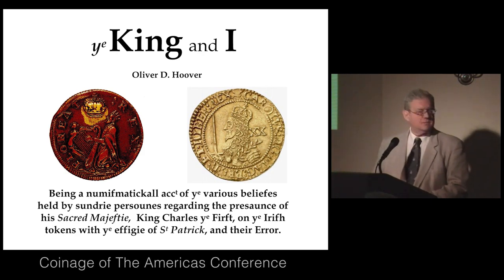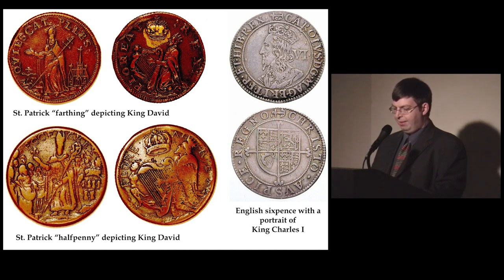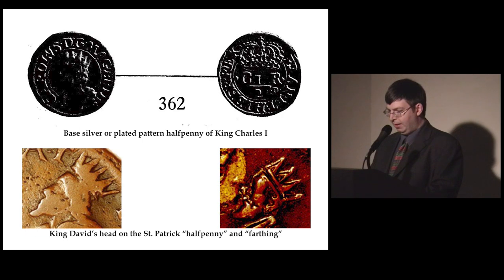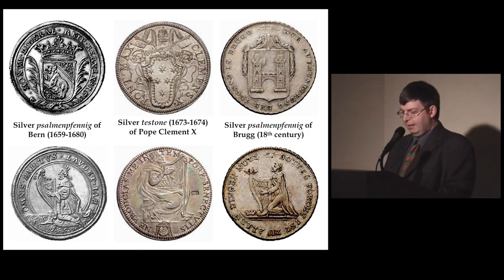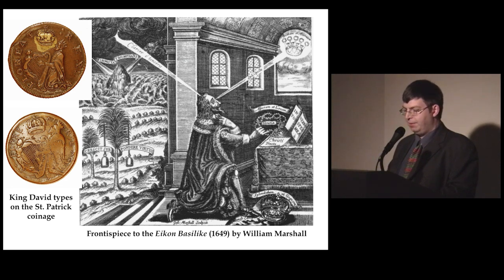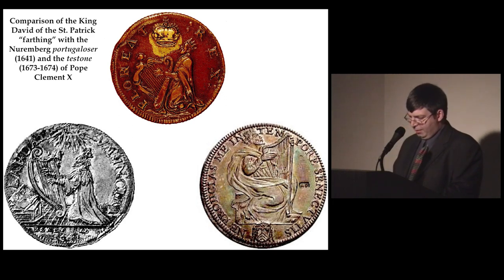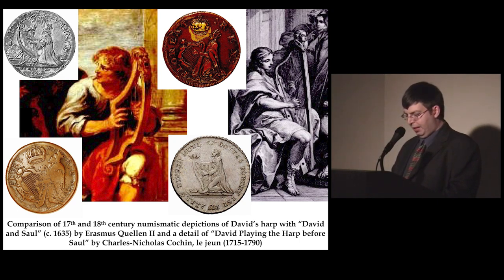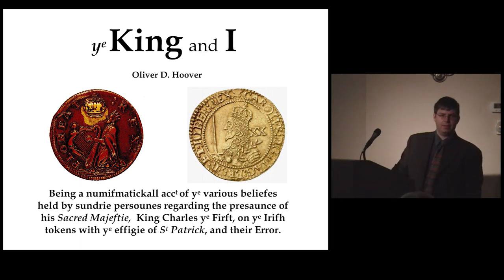Oliver D. Hoover presents a lecture, "Ye King and I", on the iconography of the St. Patrick coinage.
Oliver D. Hoover surveys the early seventeenth-century artistic and numismatic models for the iconography of King David playing the harp on the St. Patrick “halfpenny” and “farthing” and argues that there is little basis for claims that King David on these coins is actually a full-figure portrait of Charles I intended to represent him as either a divinely-sanctioned ruler or as a holy martyr. It is shown that the radiate crown worn by the king is an expected feature of the contemporary iconography of King David and therefore cannot be taken as an attribute peculiar to Charles I. Likewise, the differences in hair and beard styles between the depiction of the king on the “halfpenny” and “farthing” tell against an identification with Charles I. Hoover argues that the King David type of the St. Patrick coinage is derived from contemporary depictions of King David on a portugaloser of Nuremberg and psalmenpfennige struck by the Swiss cities of Brugg and Bern. However, it is suggested that the designer(s) of the St. Patrick coinage were probably influenced by these models through the intermediary of an emblem book rather than the rare European coins themselves.
The presentation was part of the Coinage of the Americas Conference held at the American Numismatic Society on November 11th 2006.